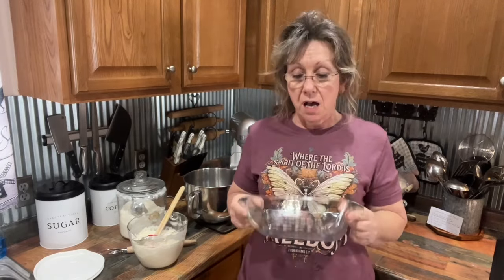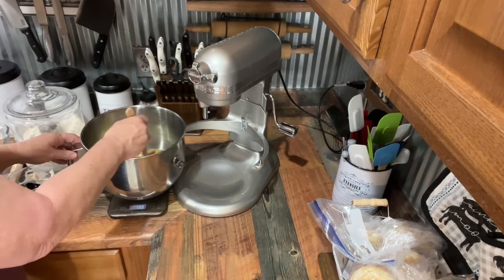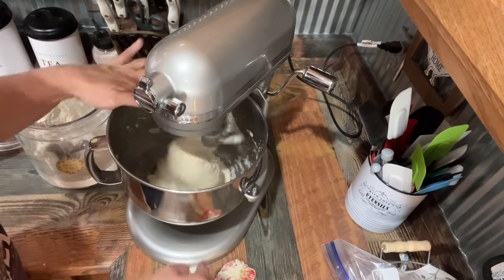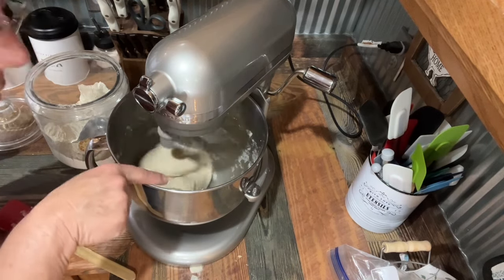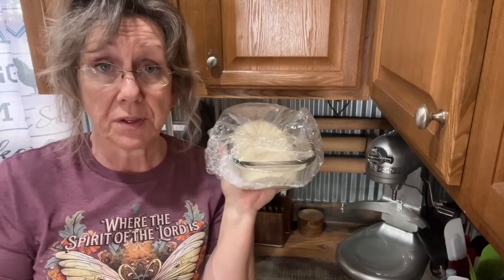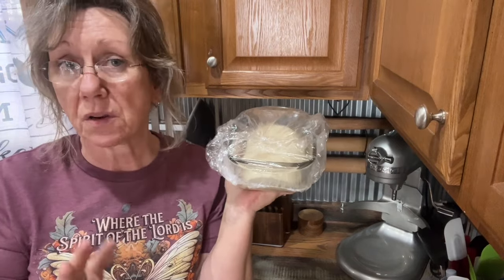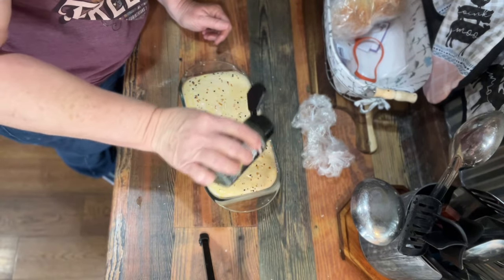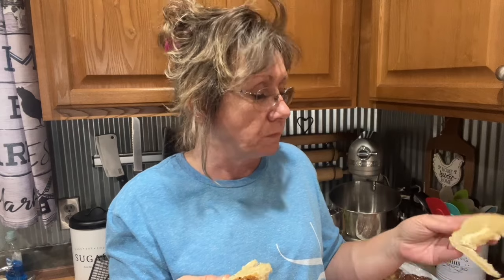Easy Sourdough Sandwich Bread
This is a very simple recipe an pretty fast for sourdough lol.
1 cup warm water
1 cup active sourdough starter
1/4 cup olive oil
3+ cups bread flour
knead in mixer for 6-8 minutes until dough is pulling away from bowl
shape dough and put in greased loaf pan
let rise just above edge of pan
bake 350* for 30-40 min.
when it reaches internal temp of 195-200 it should be done.
you may need to place parchment paper or tin foil over bread until it reaches temp to keep it from getting to brown on top.
God bless and Lord willin' we will see ya on the next video~